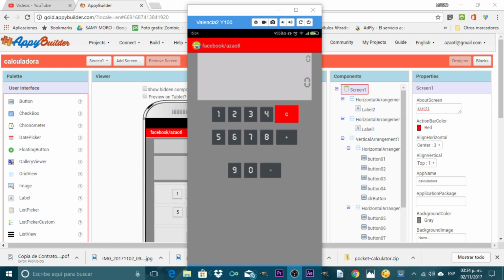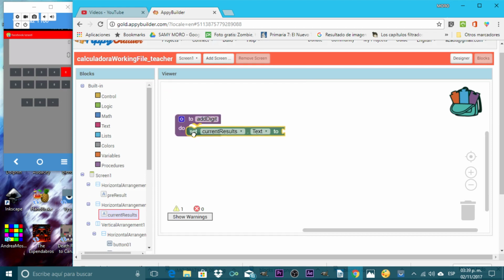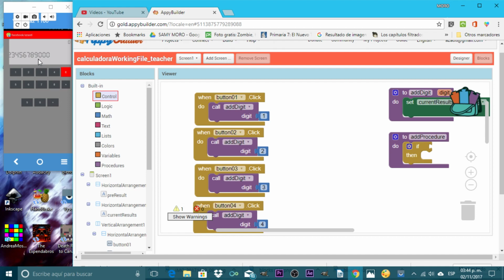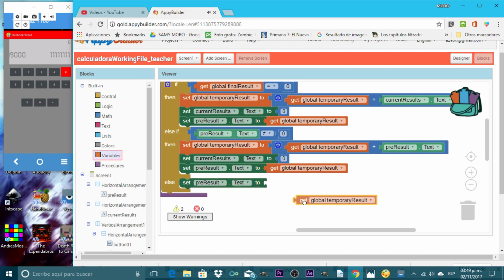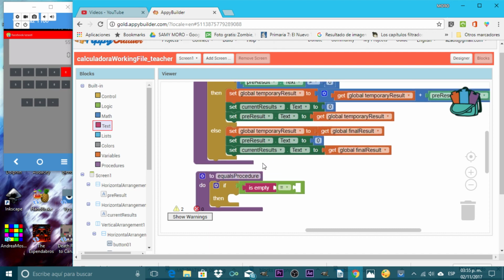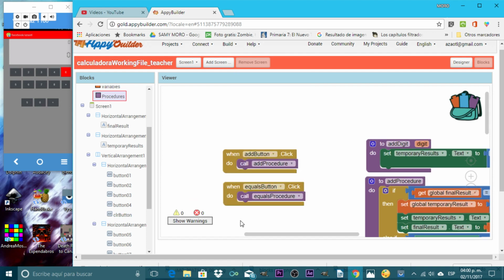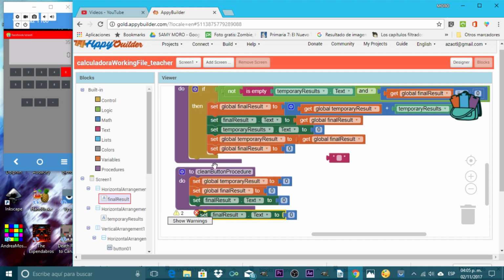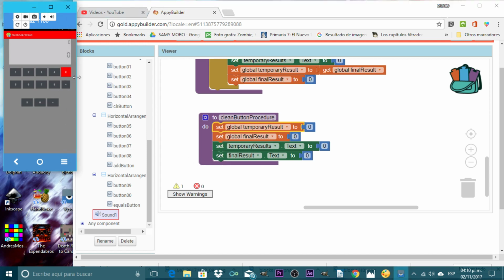How to make a calculator App Inventor tutorial / Appybuilder / Thunkable / Makeroid / 01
Learn how to make a calculator app for android using app Inventor, or appybuilder or Thunkable.
Hello, today I will share with you how to make a simple calculator for app Inventor.
It is a basic calculator that makes only addition, what I like about this kind of project is that you have to think many things about the way a calculator works and you have to use lots of conditions and you have to be creative. In my opinion making a calculator in appinventor or appybuilder or thunkable helps you improve your coding skills.
I will share with you source file to follow the tutorial.
Also in the tutorial you will create "procedures" that are very convenient in app inventor. A procedure it is like a a group or set of instructions use to make something, for example in this calculator tutorial for app inventor we use a "equals procedure" to calculate the result of the addition.
So ..
If you like this tutorial about making a calculator in app inventor please SHARE it with friends and also subscribe to this Channel that will be really cool and help me make more tutorials. Bye bye!